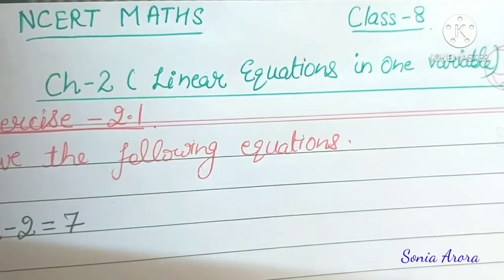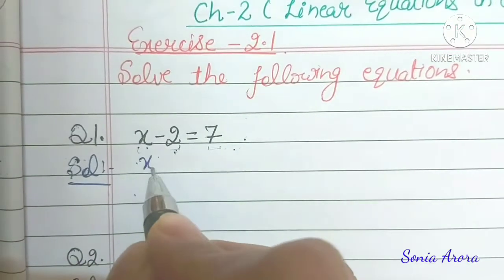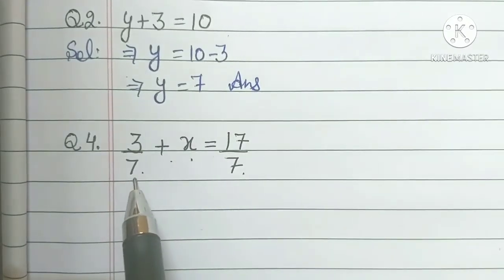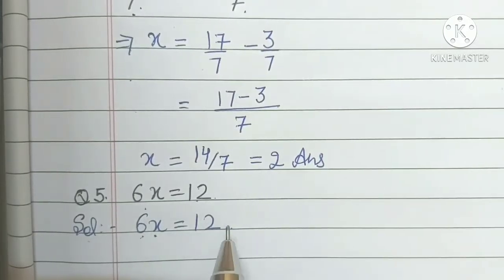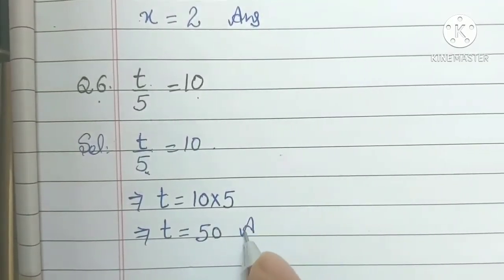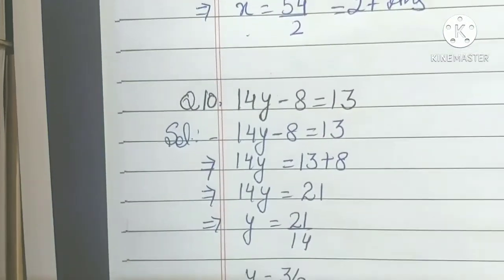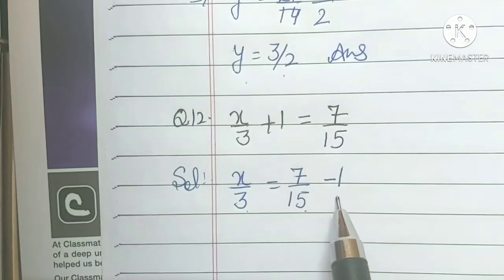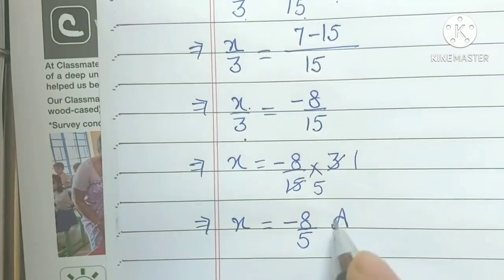Q1to 12,Ex-2.1,Class-8, Maths Ncert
Ex-2.1,Q1to12,Class-8,Maths ncert